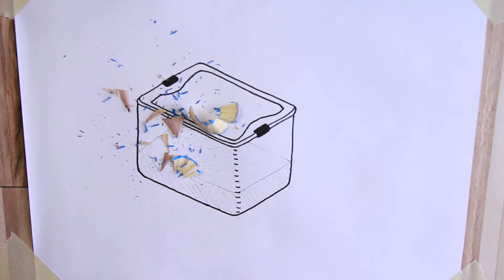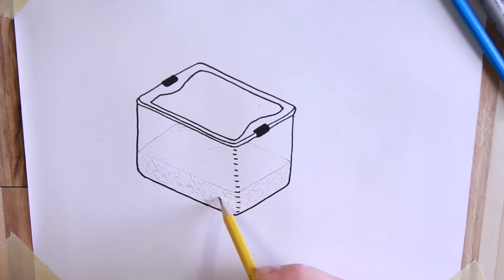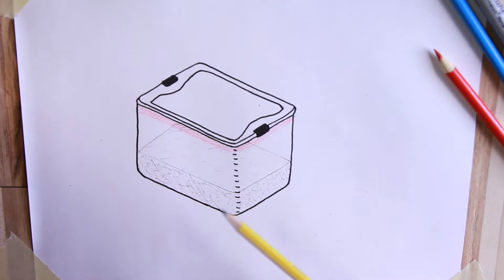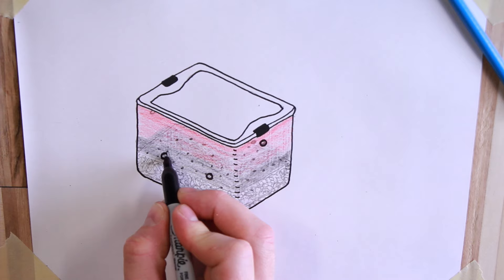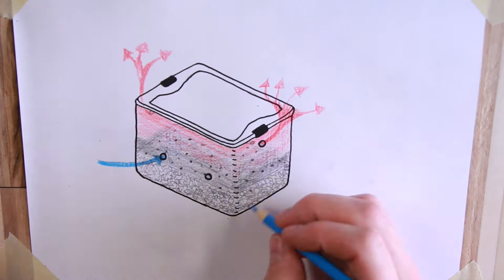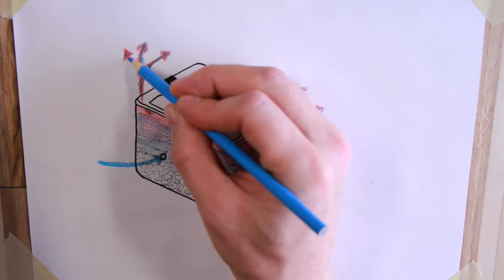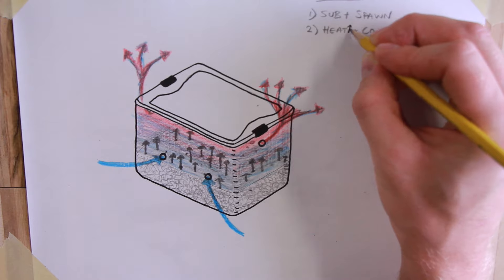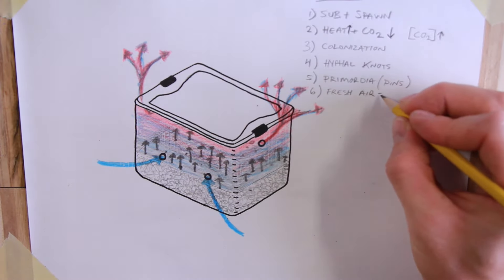Basics of How a MonoTub Works - Understand Fruiting Conditions, Gas Exchange for Growing Mushrooms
Considering building a monotub?

I've used monotubs before, but I had never really dove deep on the inner workings of one.  I decided that I'd do some research to help my understanding of one, and hopefully with this gained knowledge I can improve my methods for utilizing a monotub in the future.

Monotubs are a tool popularized by PF Tek, a commonly used method for growing mushrooms at home.  They are really easy to construct, inexpensive and pretty much hands-off when it comes to growing mushrooms.

I hope you find this video useful.  As always, I'm looking to increase my knowledge of mushroom cultivation, and I'd love any feedback that you might have.